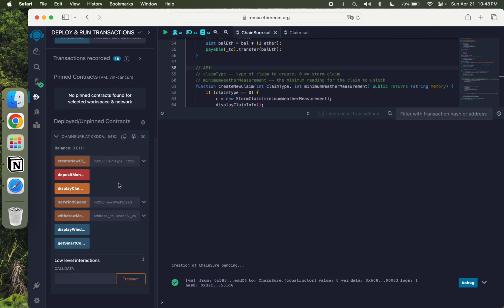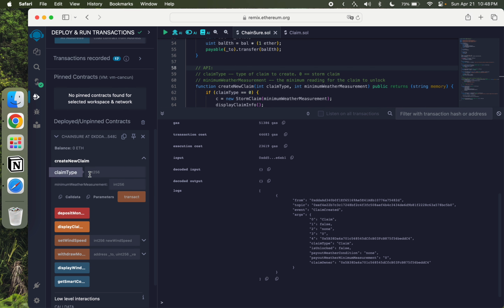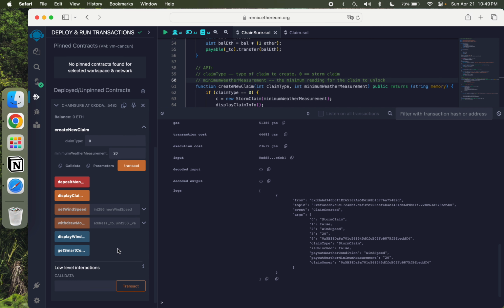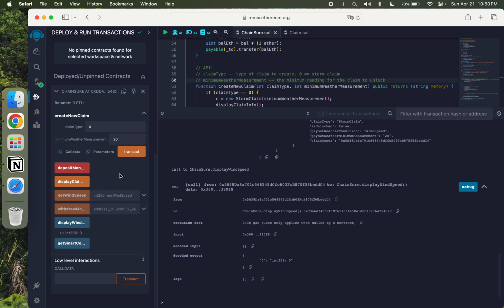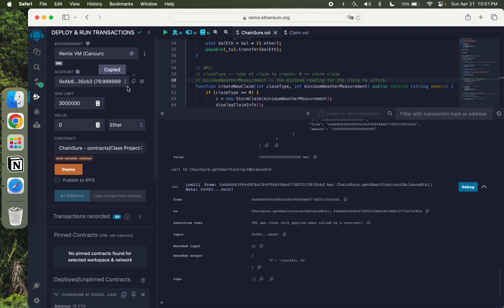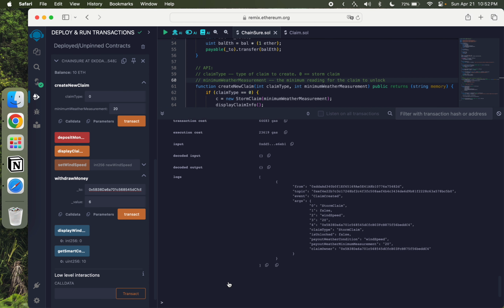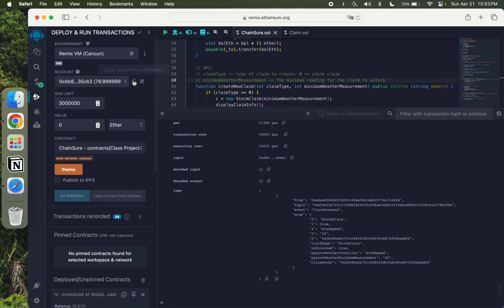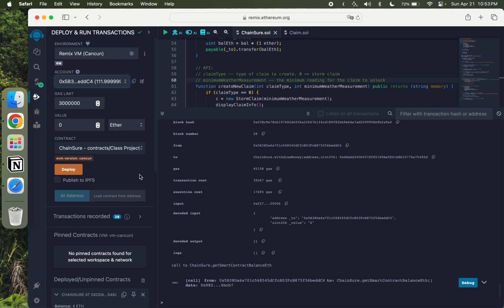chainsure demo (just in case)